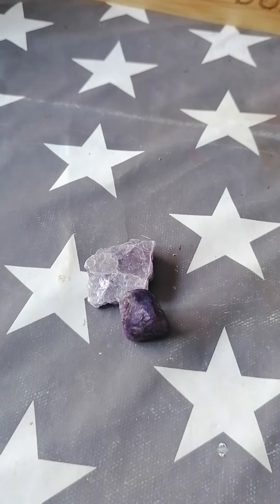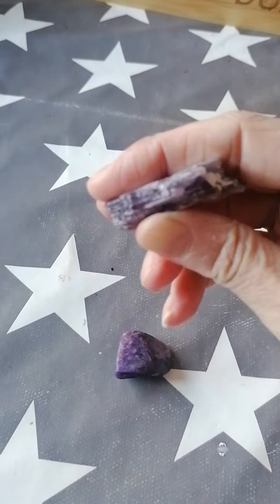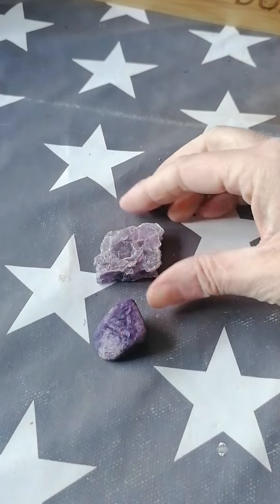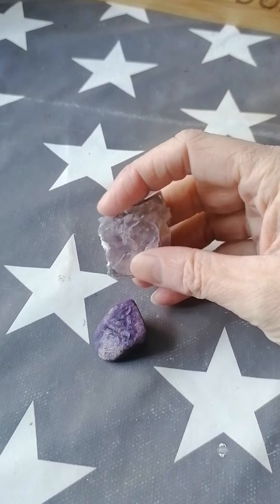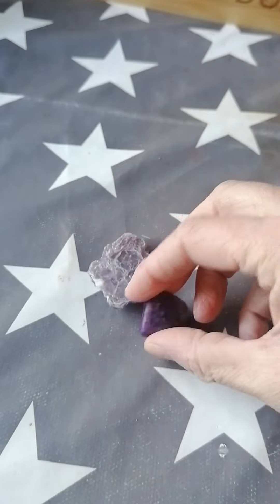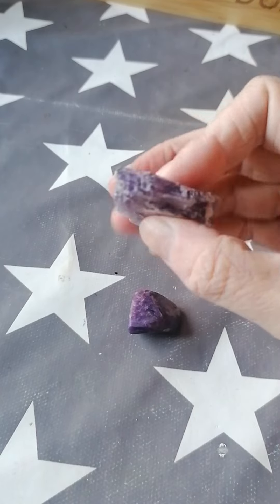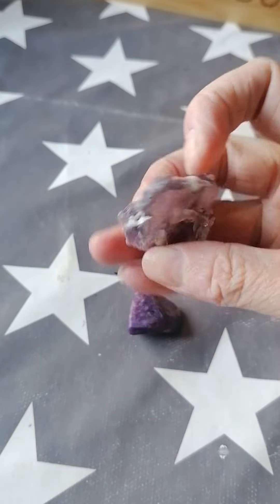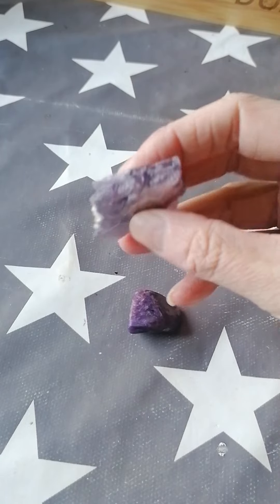Lepidolite overview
A quick overview of Lepidolite crystal, both raw and tumbled.